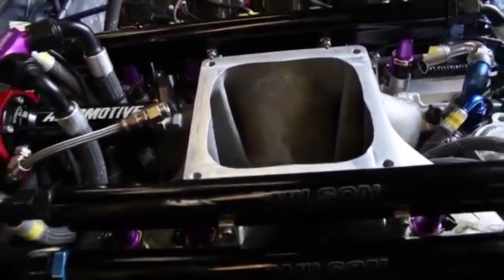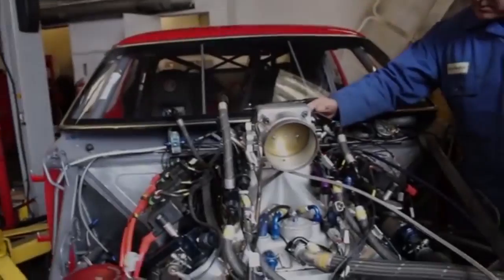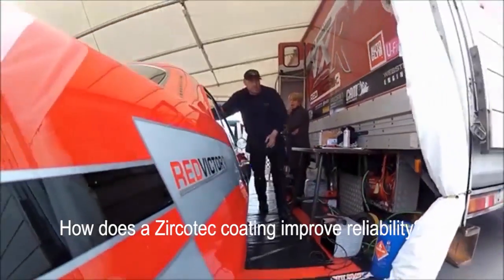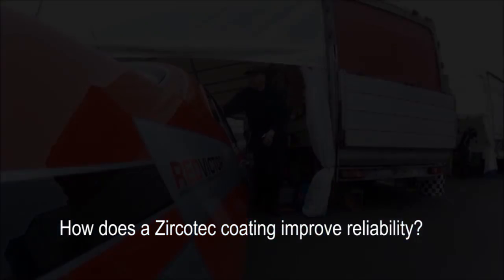Zircotec Ceramic Coating provides heat protection & performance gain on the RedVictor3 Drag Car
Andy Frost and his RedVictor Team have used Zircotec's ThermoHold based products for many years now. Our ceramic coating on the exhaust manifold, turbochargers & other exhaust system parts provides lower engine compartment temperatures. This (and a ceramic coating on parts of the inlet side) leads to improved engine performance. Andy also uses our ZircoFlex heat shield material to protect bodywork and other parts from the effects of heat.